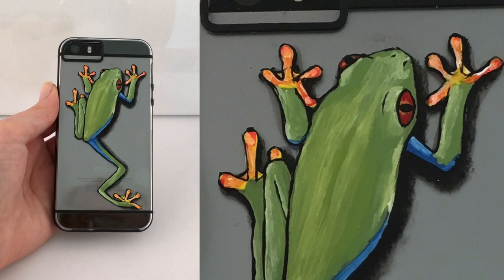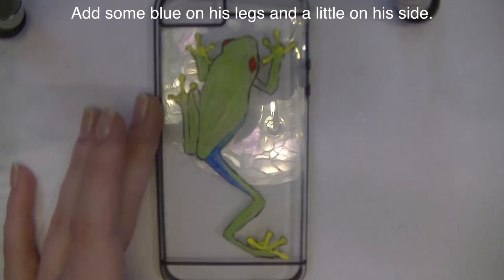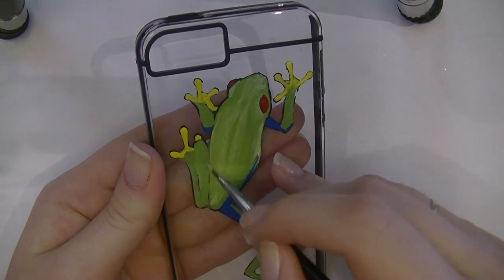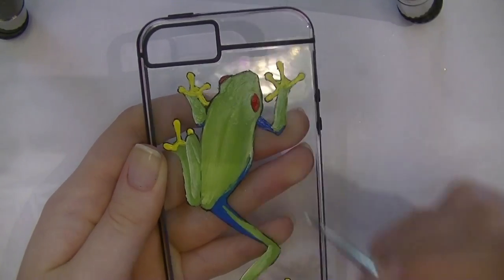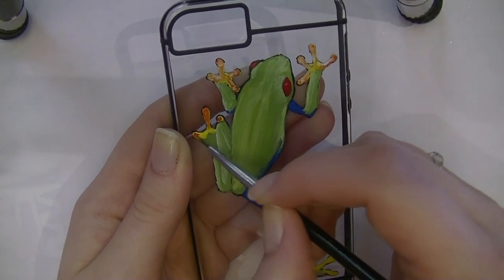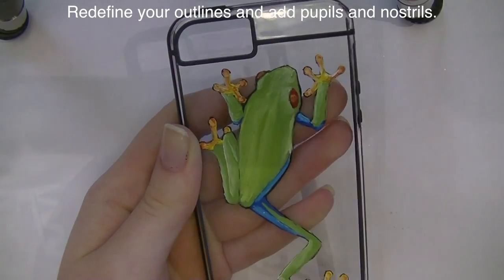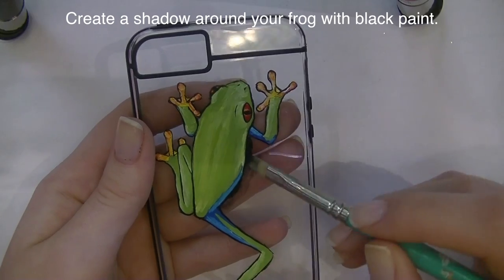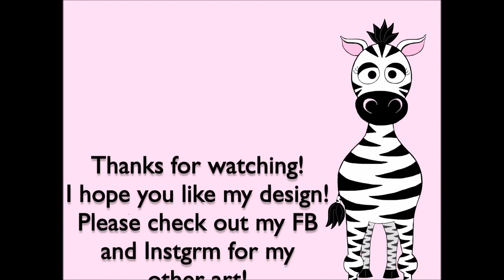DIY Tree Frog Phone Case